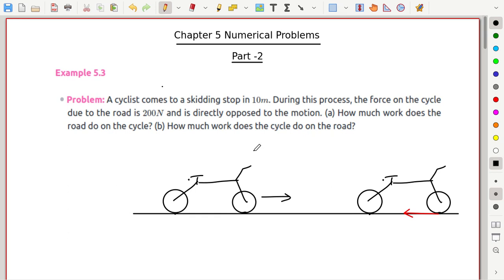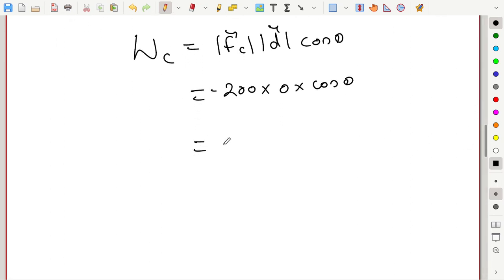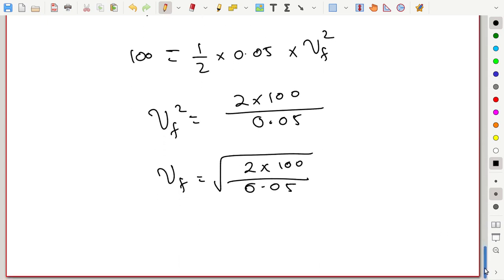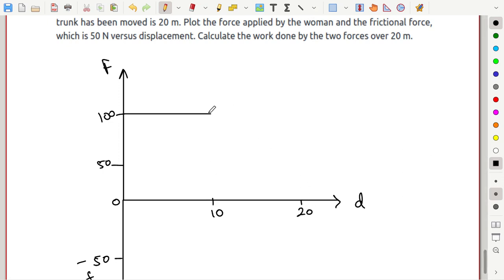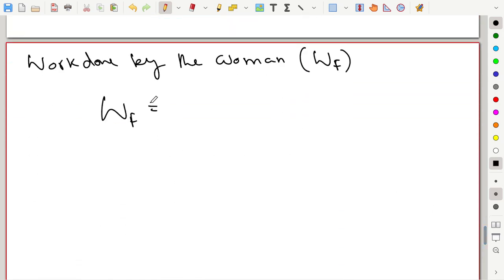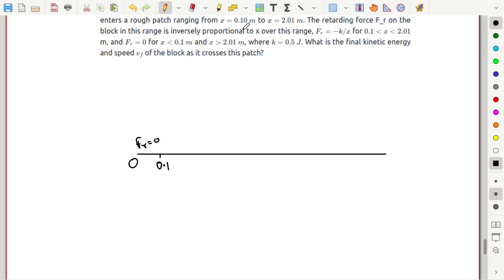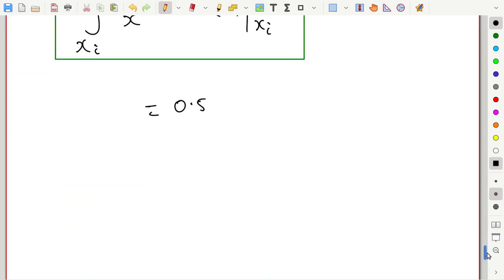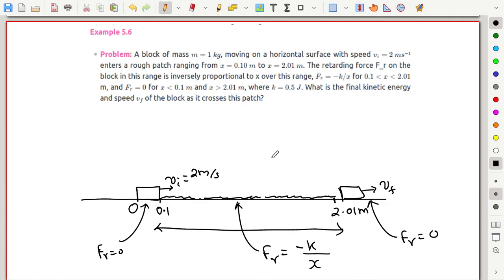Work Energy and Power | NCERT 11 | Tamil | Example Problems 5.3, 5.4 & 5.5 | TAGS Institute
In this video we have discussed the example problems in 5.3, 5.4 and 5.5.